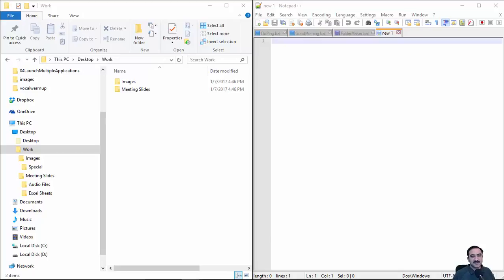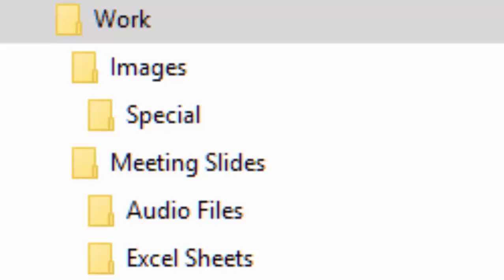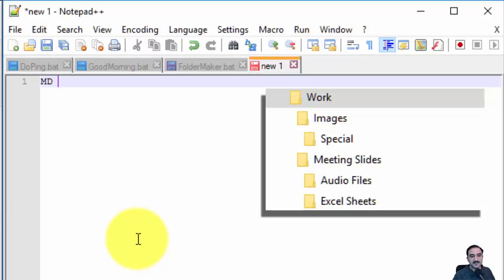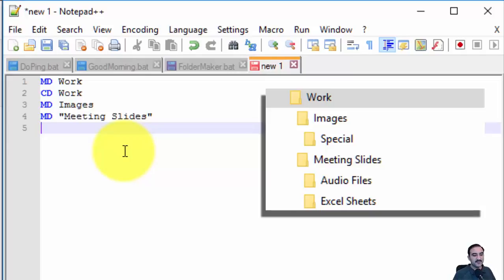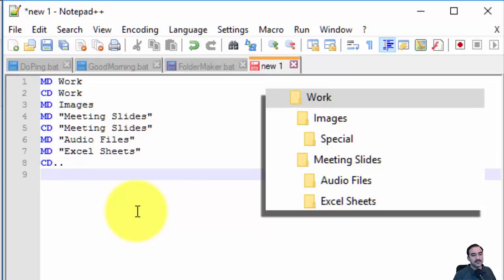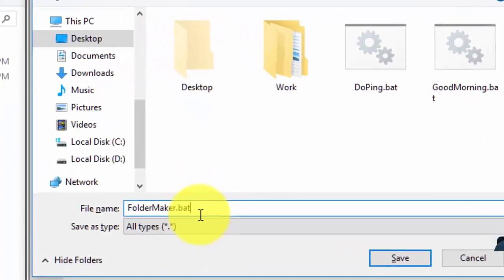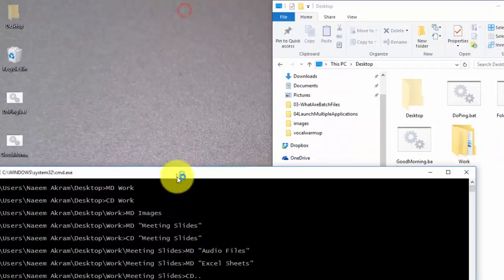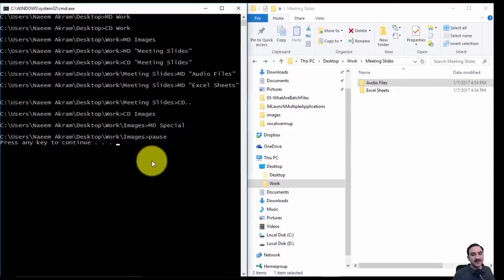05 - One Click Make Folder Hierarchy With A Batch File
Sometimes we need to create the same folder tree again and again. It is such a boring thing to do and calls for automation at first sight.
In this video I show you just how easy it is to move around the file system with variations of CD DOS command and create new folders with MD command.